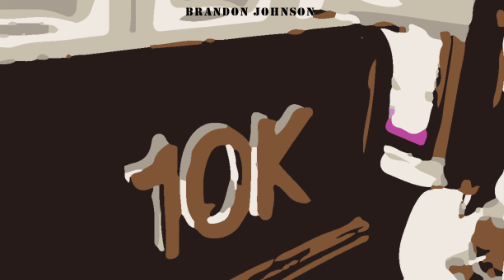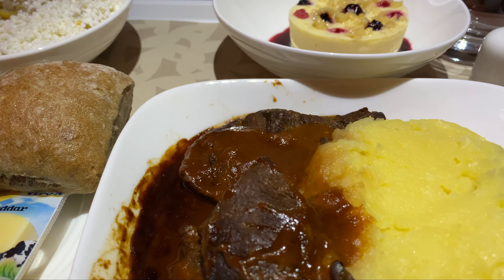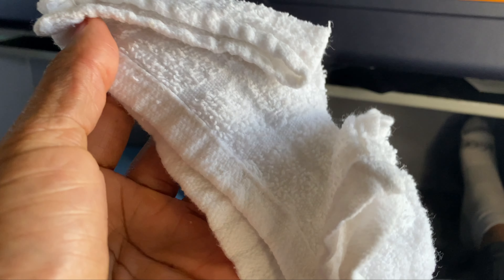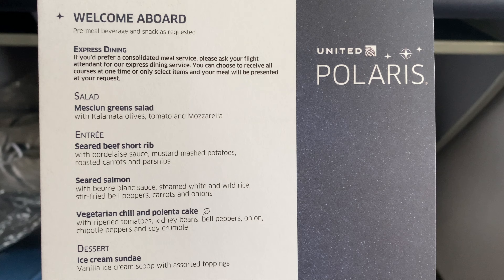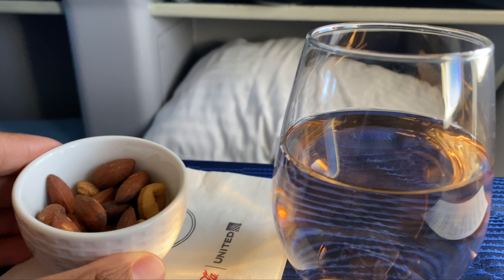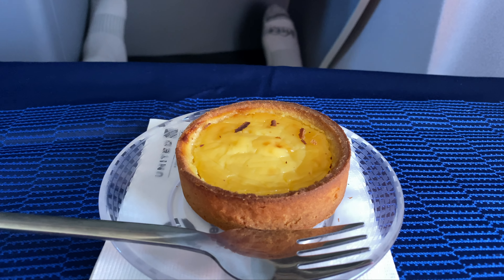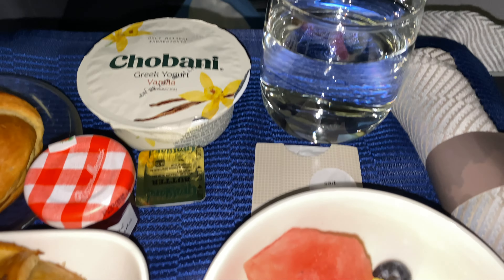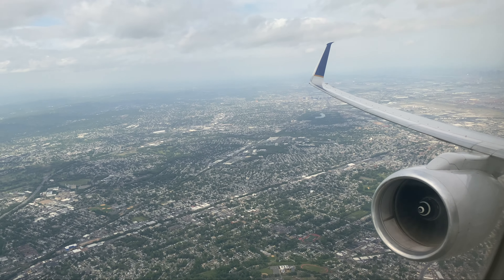Meal Monday's - United Airlines Meal Service EWR-LIM Business Class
Today we are looking at the meal service on UA886 from EWR-LIM in Business Class.